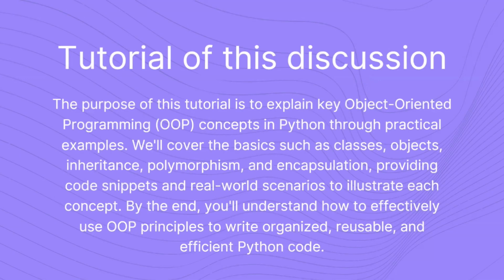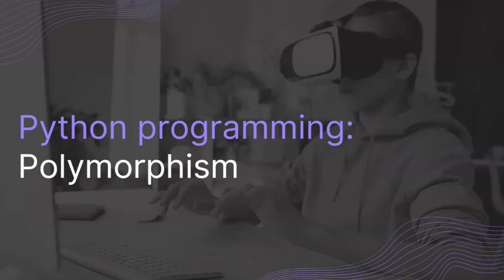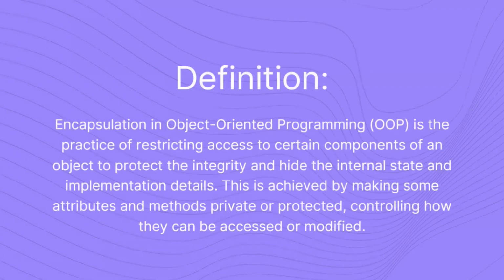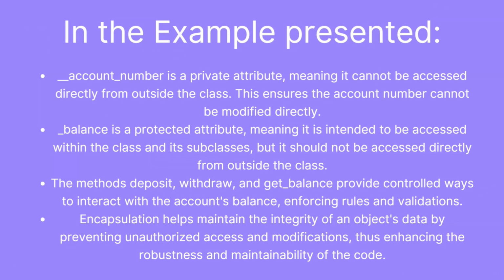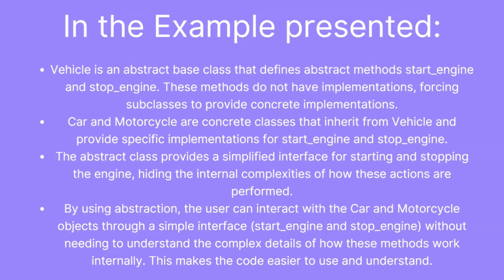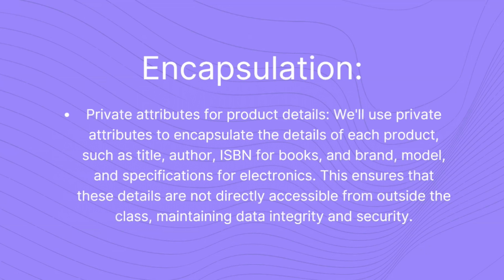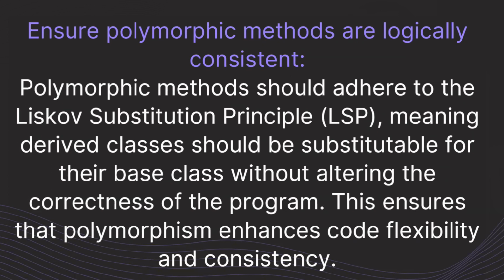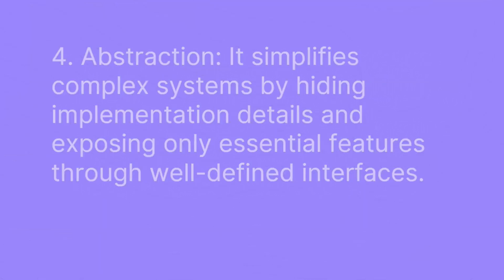Python basic concepts tutorial